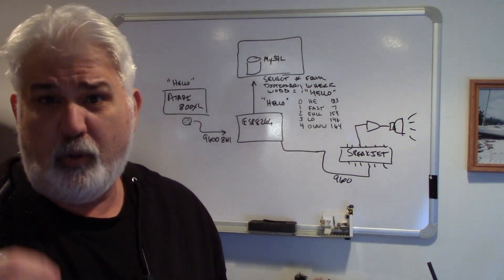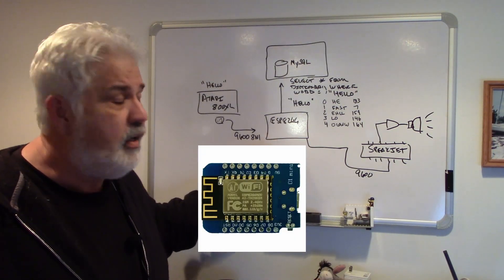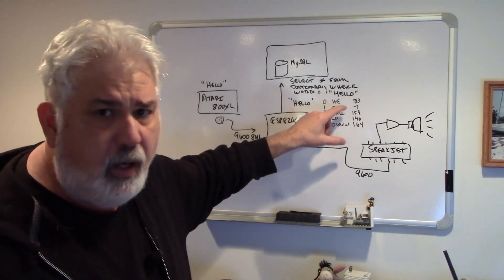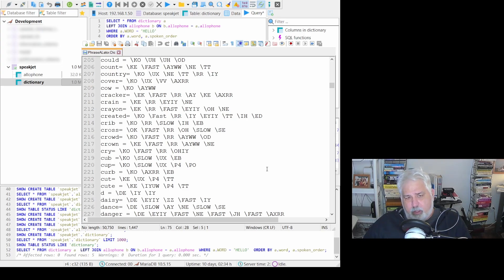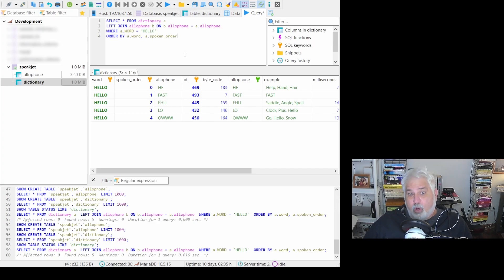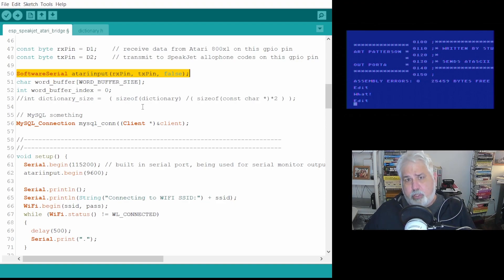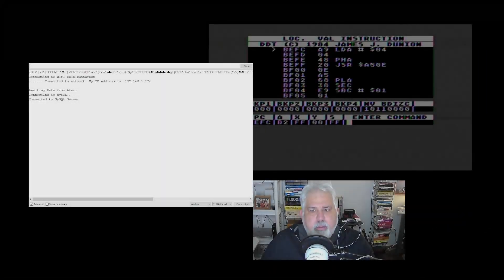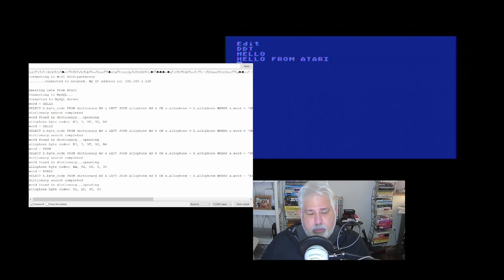Atari 8-bit Speech Synthesizer with ESP8266, MySQL, and the SpeakJet IC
Back in the 1980’s, while in high school, I was assigned the task of coming up with an electronics project for an engineering competition.  I thought interfacing my Atari 800 to the Radio Shack speech synthesizer and would be a cool project and surely place high in the rankings.  Well, as life would have it, I got in a motorcycle accident and never got to do the project.  So, in this episode we will tackle that very project with a modern twist: we will using an ESP8266 D1 mini as a bridge from the Atari 800XL to a MySQL/MariaDB database of words and there matching allophones which then are sent to the SpeakJet IC for translation into speech!

00:00 Introduction
00:18 Title
00:21 Whiteboard Explanation
03:24 Database
05:41 Code Review
08:29 Demonstration
10:06 Blooper